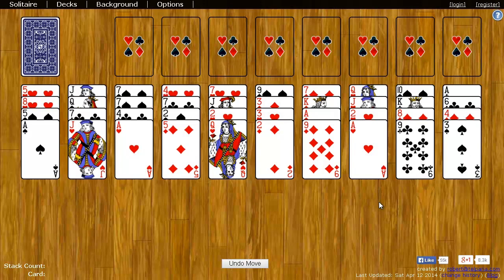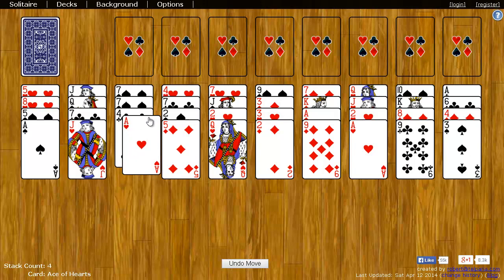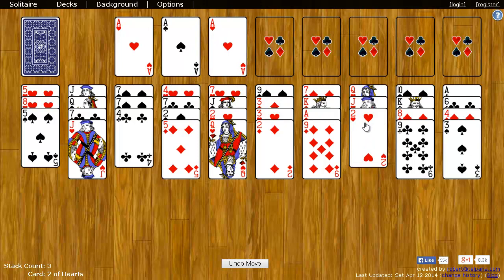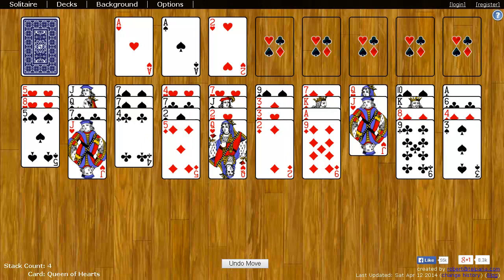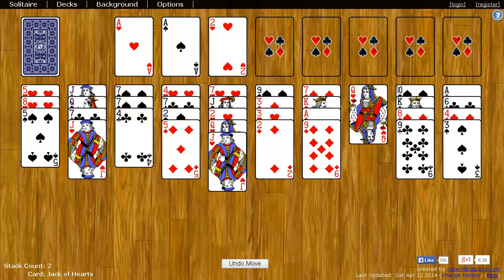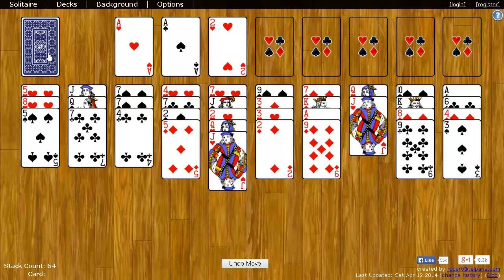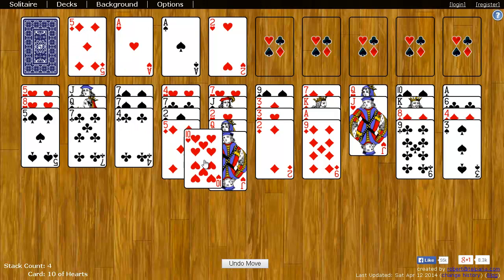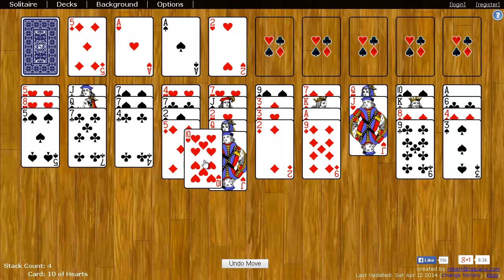Forty Thieves Solitaire - How to Play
This video shows you how to play Forty Thieves Solitaire on World of Solitaire